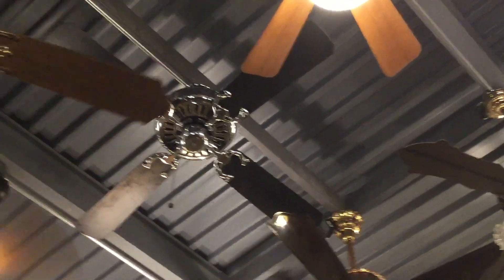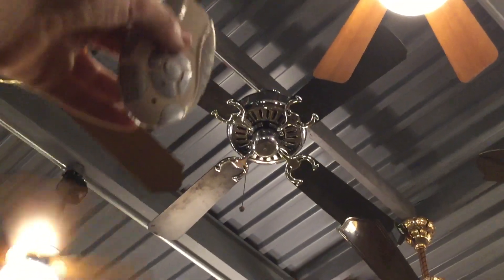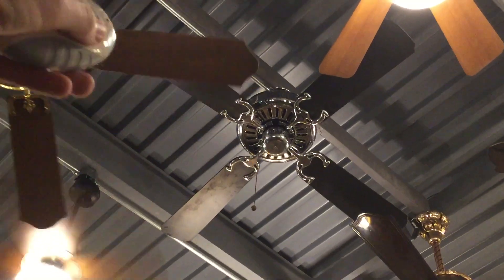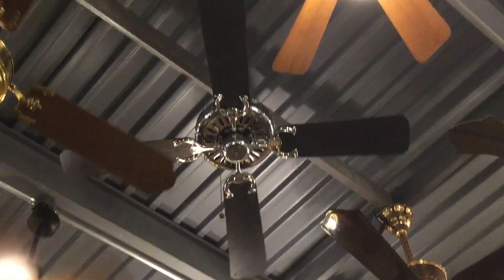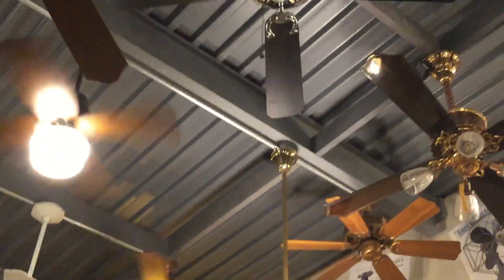Key Largo ceiling Fan At Fanimation